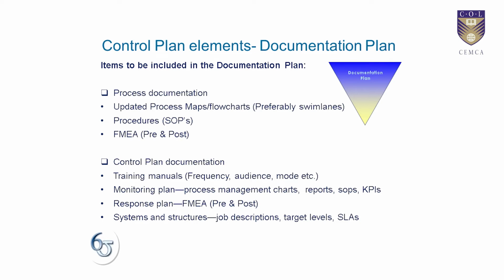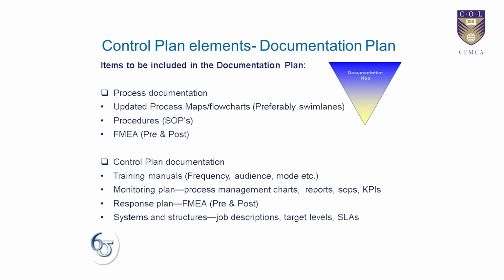052 Module 005 Session 004 Prepare a detailed control plan to ensure solutions are sustainable in lo